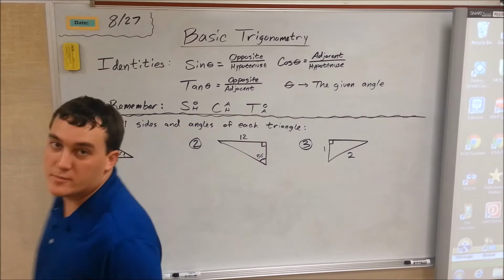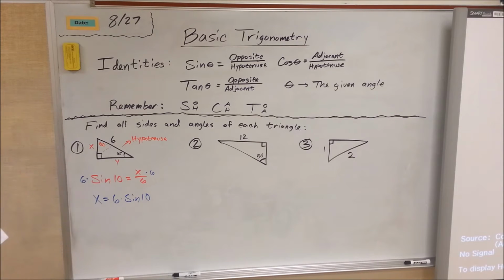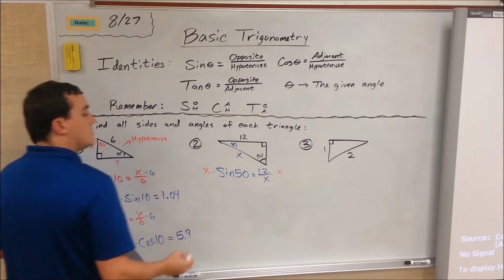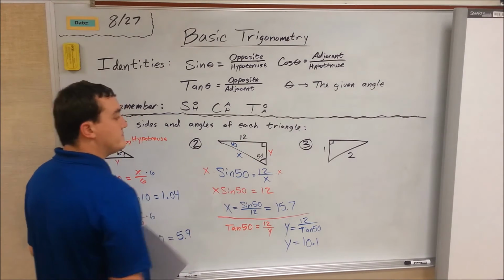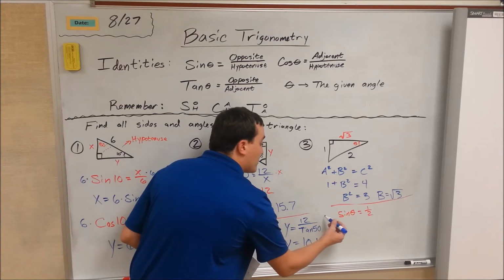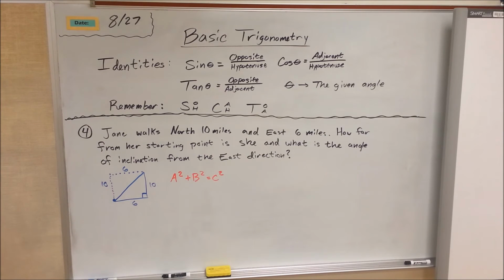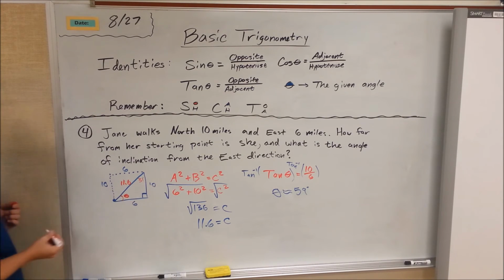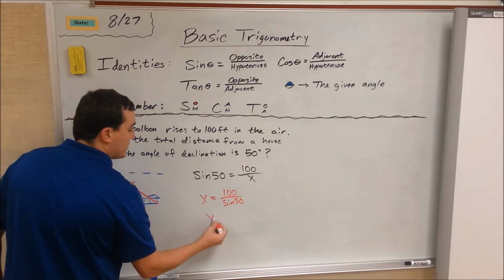PH Basic Trigonometry